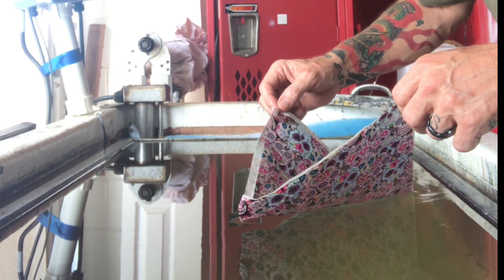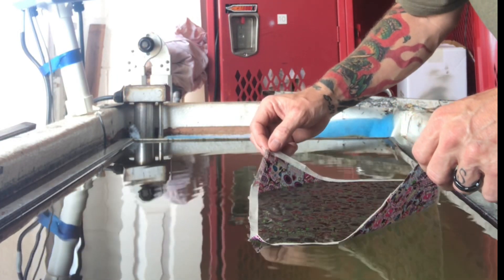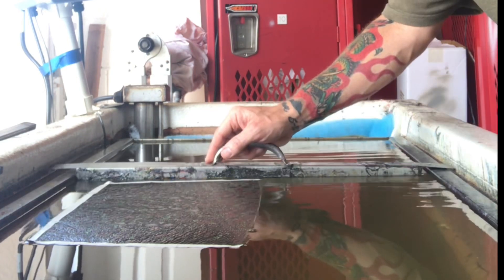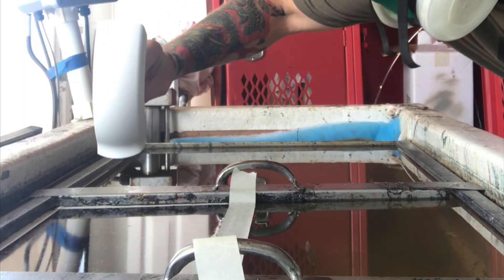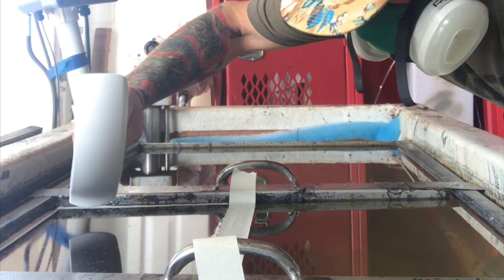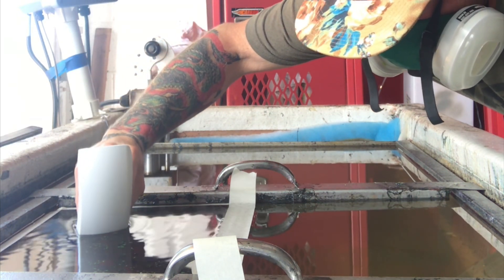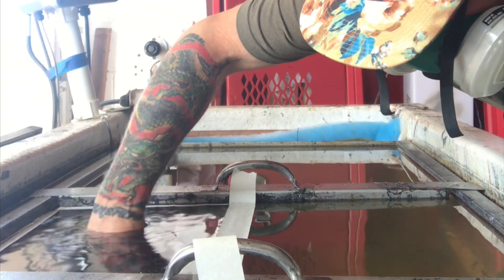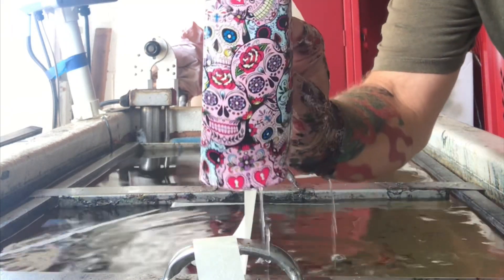A QUICK HYDRO DIP HOW TO / PUTTING GRAPHICS ON WHEELCHAIR FENDERS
I haven’t put up a hydrodip video up in a while, so here’s a good look at some wheelchair fenders being put through the process I put some sugar skull graphics onto them let’s talk about how what when where why and so forth. Thanks for entertaining my nonsense. ￼hydrodips